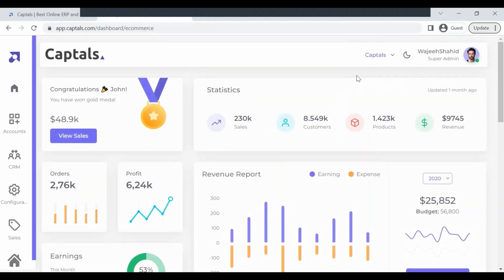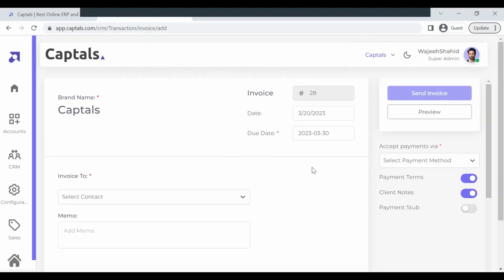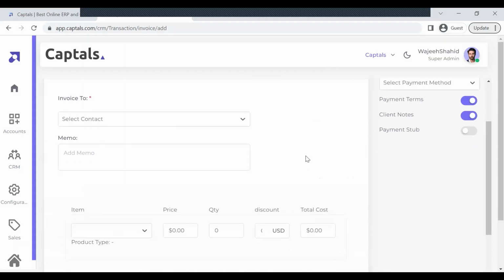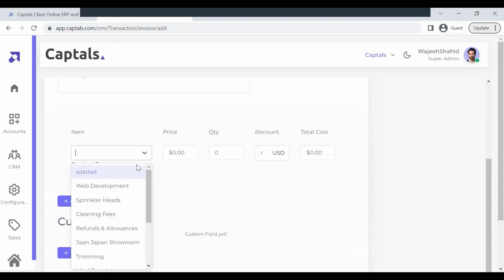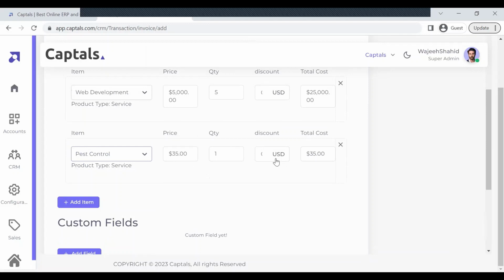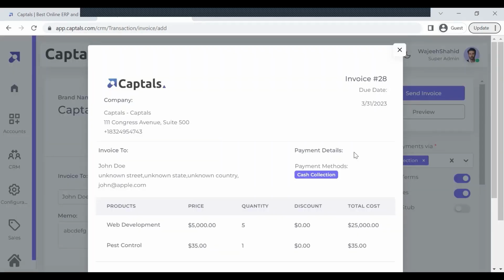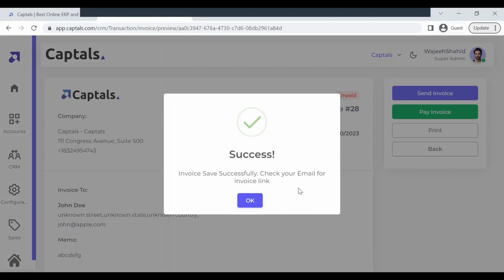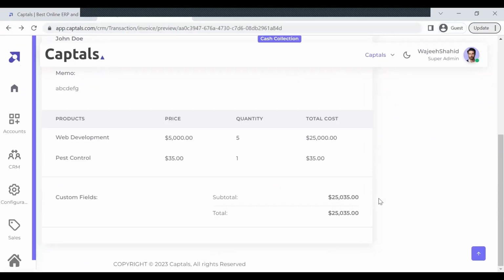How to make an invoice in Captals CRM | Customer Relationship Management | Connect Captals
A single view of your customers, prospects, and vendors, with an integrated view of sales, marketing, and support teams in real-time with Captals CRM solution.

Captals cloud-based agile CRM platform also allows you to analyze your customers' behaviors and enable you to deliver personalized and targeted experiences that drive sales.

Captals provide you with a unified ERP and CRM Solution that fits all kinds of Businesses.

Most reliable ERP solution for manufacturing, retail & distribution companies, retail & distribution businesses, the healthcare sector, nonprofit organizations & service providers.